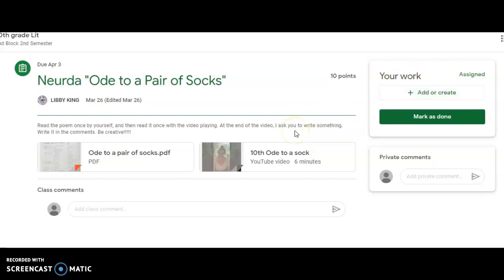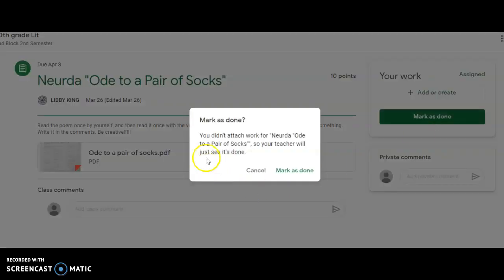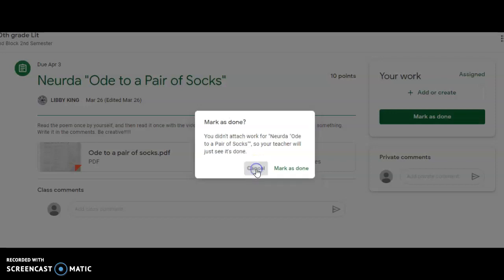How to turn in your work